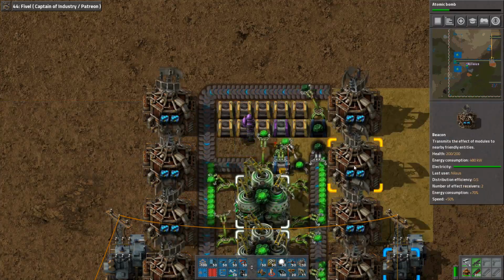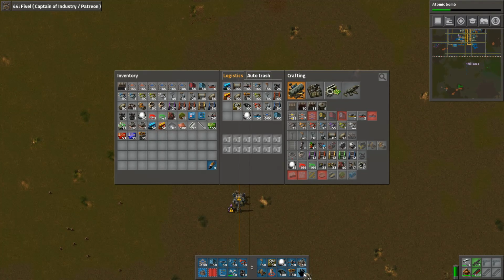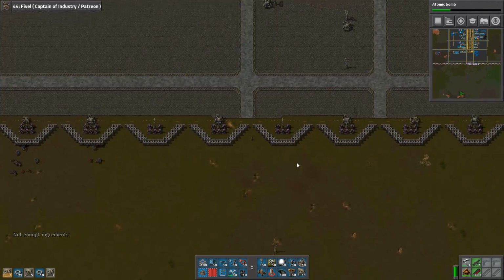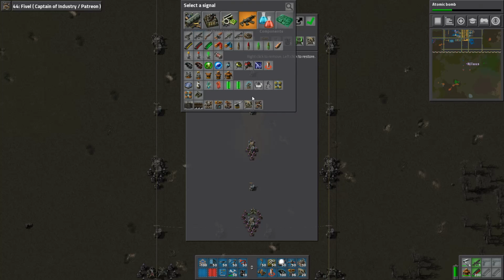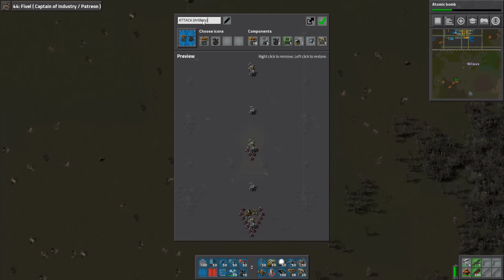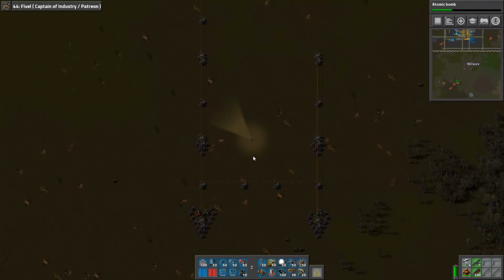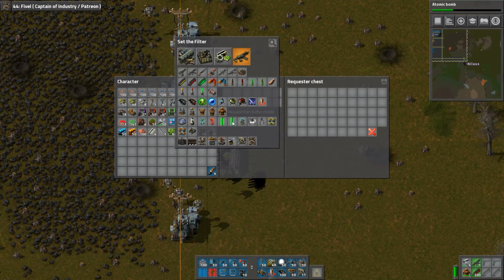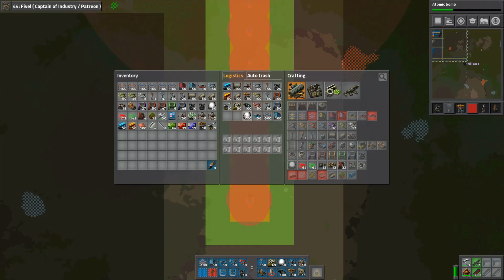Factorio 0.16 - Final Factory #44 ARROWHEAD FORMATION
Drawing on 3000 hours of experience with Factorio; this series will combine what I have learned into a single long-running Vanilla let's Play series on YouTube.

From pick axe to first rocket I will focus on efficient builds and comprehensive explanations to teach how to build an effective base from scratch

Once the rockets start launching I will transition to a megabase focused on effectivity and game performance to show how to build a large mega base

I have introduced some rules and challenges to this playthrough for yours and my enjoyment:
- Pure vanilla: This will be my final playthrough of Factorio Vanilla (I think)
- Megabase must reach 10 Science per min for each episode played: 200 backers = 200 episodes = 2000 science per minute
- Everything is recorded: I have a tendency to build a lot off camera, but that would be cheating for the challenge
- Normal biter without expansion: I want to have the challenge of the biters, but continually re-clearing the same space gets tedious
- Rich resources: Considering the scale of the base I want to make sure I don't spend all my time laying tracks to reach remote, rich resources

The map is available as a "Google map" thanks for Geostyx (updated weekly):

Schedule:
Everyday at 18:00 CEST

Mods:
Supporter Display (created for this series by Virtollie and Timbo007 of the community)